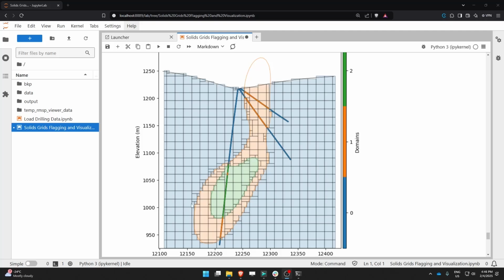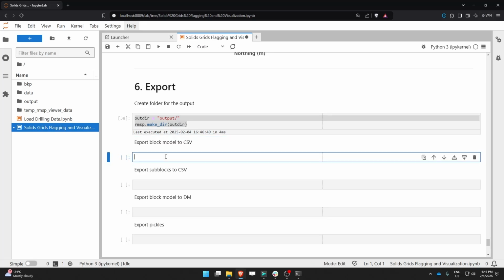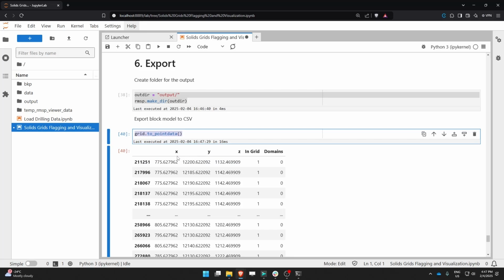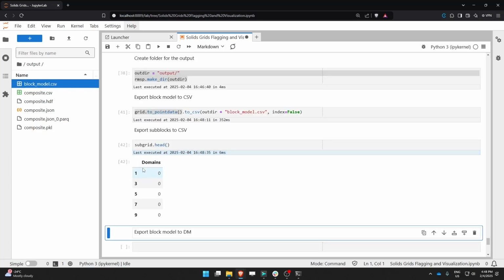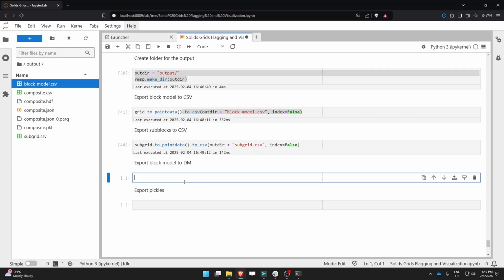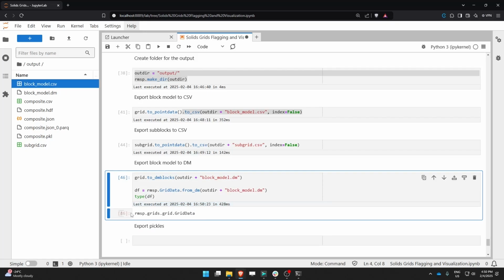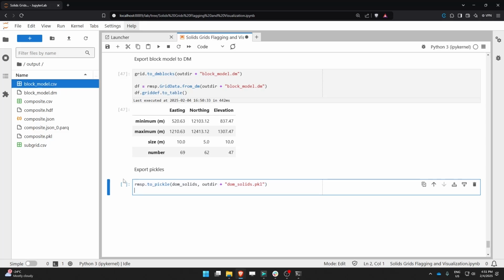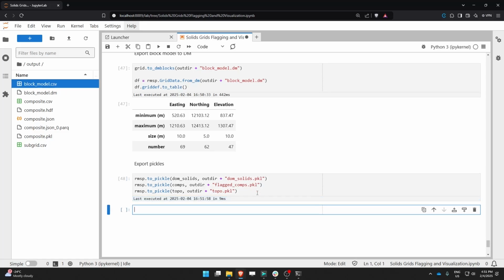Meshes, Solids and Grids Exporting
Learn how to export solids, meshes, grids and subgrids in RMSP.

Chapters:
00:00 Start
00:10 Create output folder
00:55 Export block model to CSV
02:34 Export subblock model to CSV
03:30 Export to datamine format
04:54 Save pickles